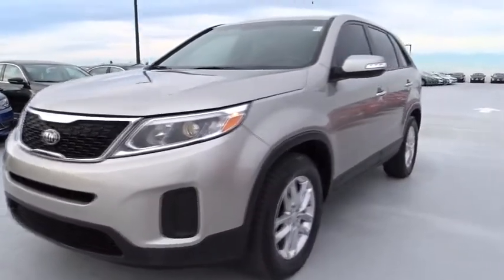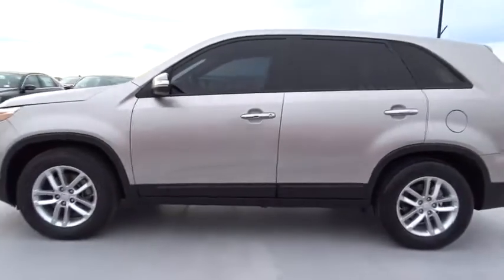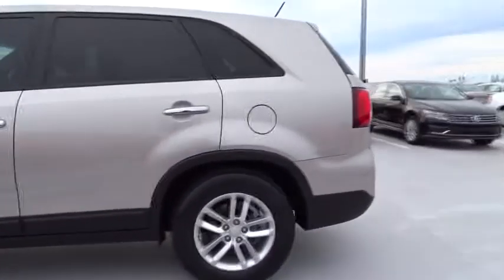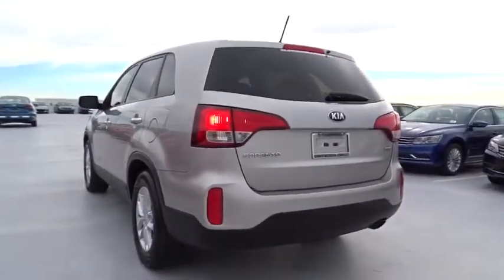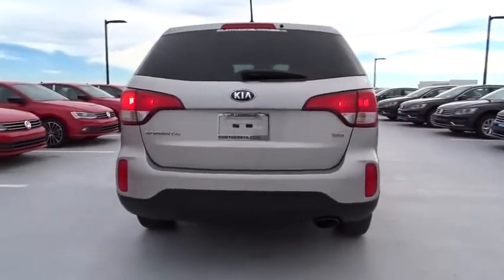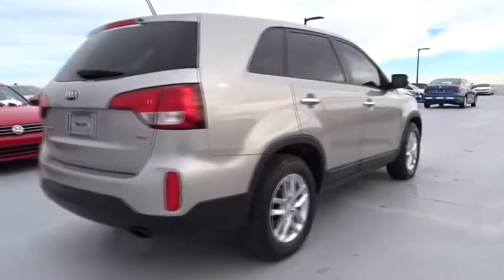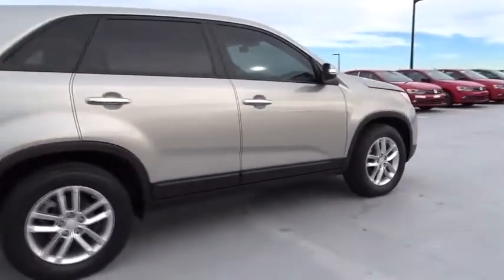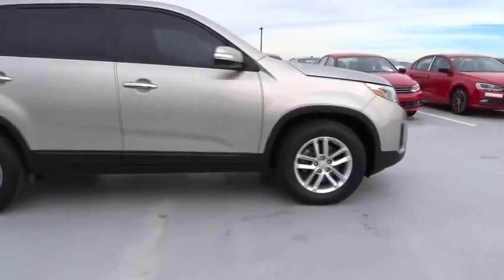2014 Kia Sorento Fort Lauderdale, Plantation, Weston, West Palm Beach, Miami, FL U12231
Gunther VW
1680 South State Road 7

Meet our 2014 Kia Sorento LX FWD in Satin Metal, proving the family crossover can have drop-dead gorgeous looks and still have room for five and their luggage! Powering this Front Wheel Drive SUV is a strong 2.4 Liter 191hp 4 Cylinder that is mated to a seamless 6 Speed Automatic. This team rewards you with an impressive 26mpg and brilliant driving dynamics that will have you looking for reasons to get out and drive!  The distinctive exterior of our LX features sporty 17 Inch alloy wheels as well Kia's signature grille design. Stepping inside our roomy exceptionally crafted interior will allow you to discover a stylish cabin with modern design, quality materials and a plethora of features. A tilting/telescopic steering wheel, an AM/FM/CD audio system with satellite radio, Bluetooth technology, iPod/USB audio interface and 40/20/40 split folding rear seats are just a few of the amenities you'll find.   Our Sorento also has you covered in terms of safety. Six airbags, Blind Spot Detection, stability control, anti-lock braking and front active head restraints are just the tip of the iceberg when it comes to standard safety features. The ultimate crossover, your Sorento awaits you!